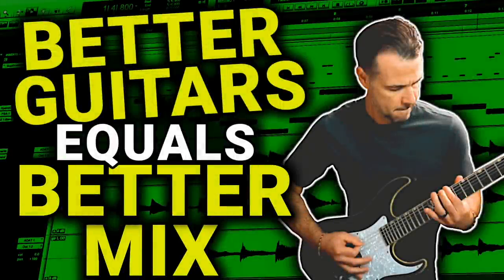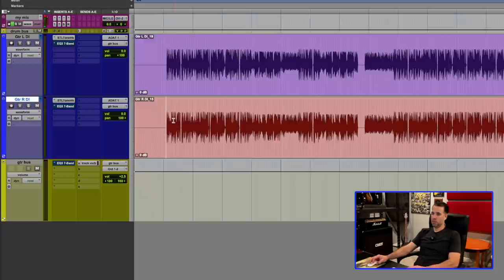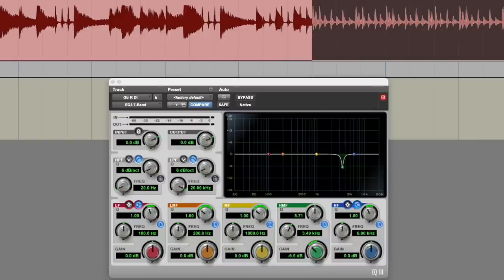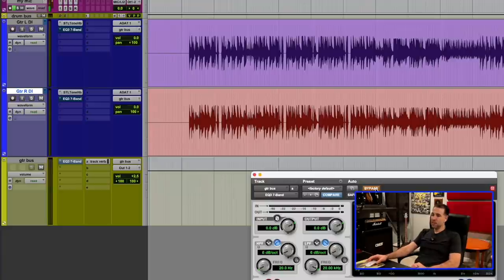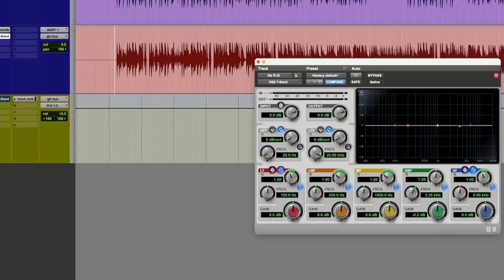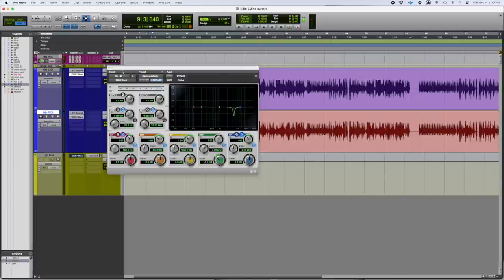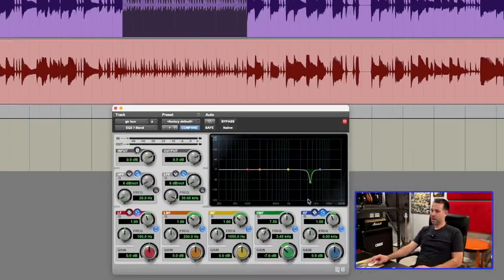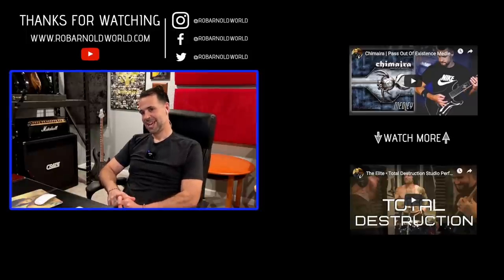🎸Instantly IMPROVE Your Guitar Sound!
Tons of useful tips, tricks, and philosophies packed into this one! Learn about sculpting your recorded guitars with EQ to help them sound the best they can!

➜ Order My Guitar Instructional DVD! Autographed! World Wide Shipping! Learn Riffing, Soloing, Song Writing, Arranging, & More!